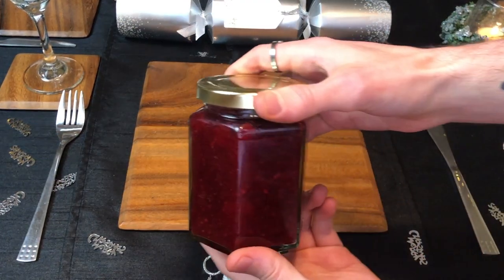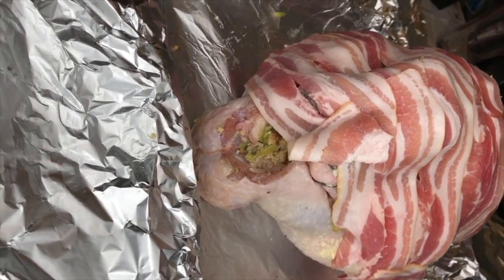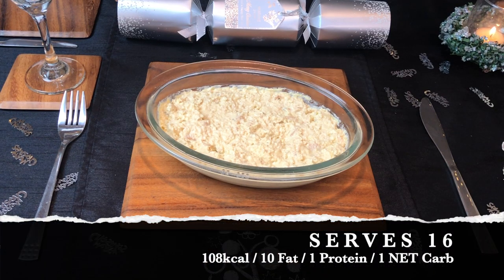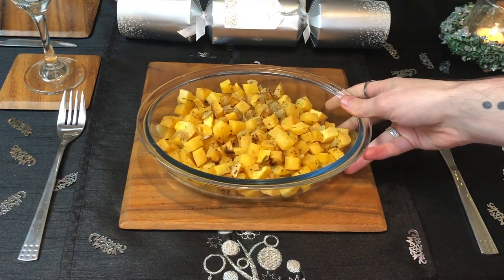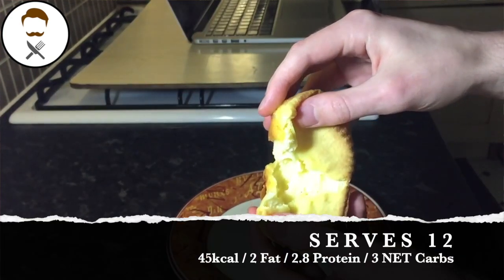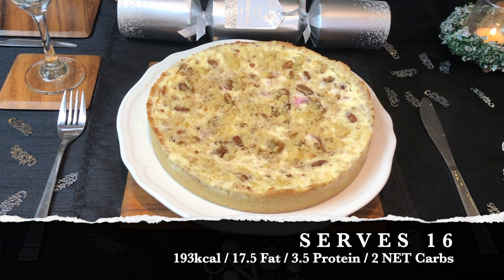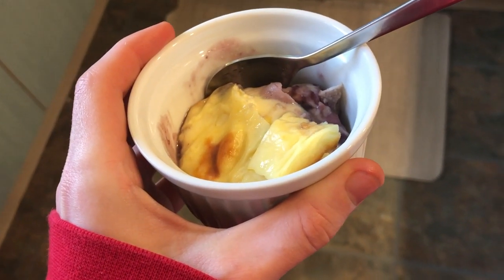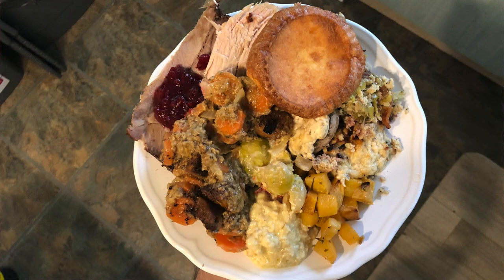What I Eat In A Day: KETO Christmas 2020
Here's a video to show what was on my keto menu for Christmas 2020.

This year has been troublesome to say the least! I hope you had the best Christmas you could've had, regardless of your diet.
Have a great new year, I will be back on January 1st.

| The Keto Kitchen |